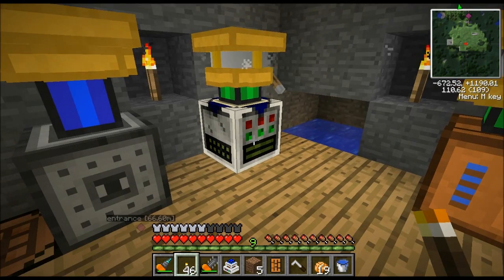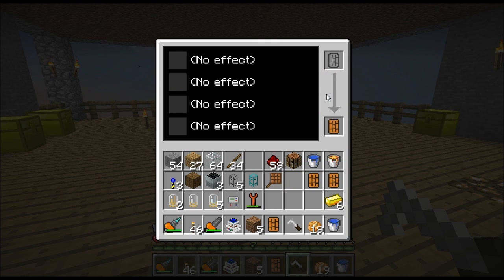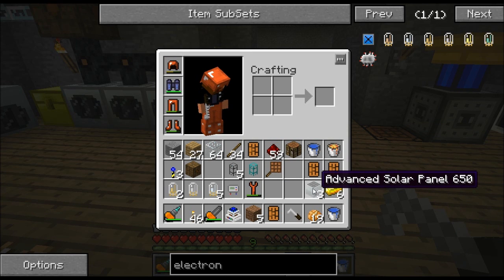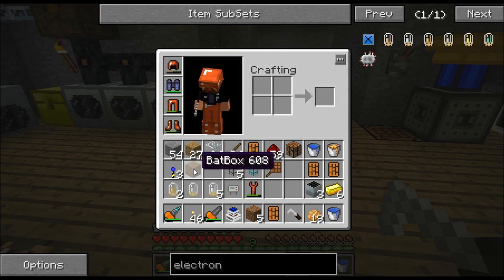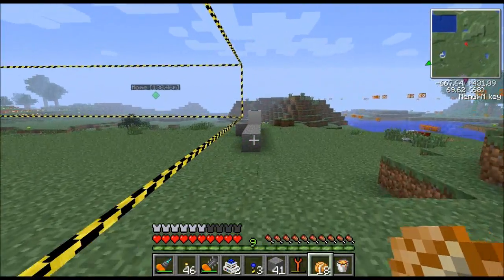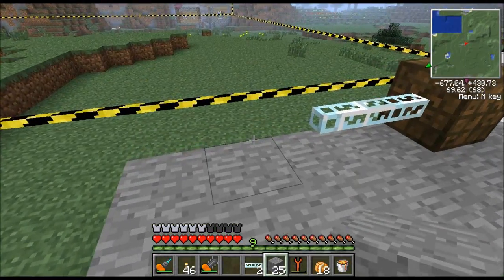FTB/Feed The Beast Tutorial Guide - Solar Powered Quarry Via An Electrical Engine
In this tutorial I will show you how to power a quarry with advanced solar panels by using an electrical engine. First I will show you how to use the carpenter's bench to make a soldering iron. Then I will show you how to make a large circuit board. Finally, I will show you how to use the thermionic fabricator to make electron tubes. The soldering iron and electron tubes are used to program the large circuit board. You place the programmed circuit board in the electrical engine to change it's operating characteristics, i.e. the large circuit board will increase the power of the engine.

You can use 3 to 6 advanced solar panels to power the electrical engine which in turn powers the quarry. If you use less than 6 solar panels the quarry will power down at night. To get full operation, I recommend using at least 6 advanced solar panels. It may have to add an MFE if the quarry shuts down in the middle of the night. One fianl note, when you move the electrical engine the large circuit board vanishes so you will have to make one whenever you move the engine.

If you enjoyed this video or found it helpful then show some love by giving this video a like.